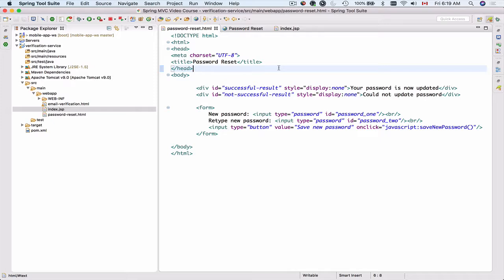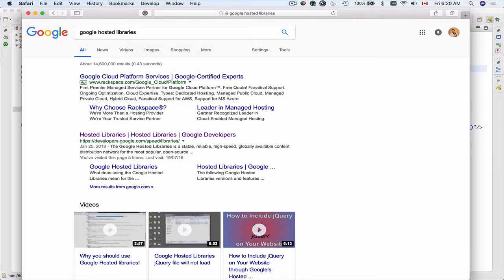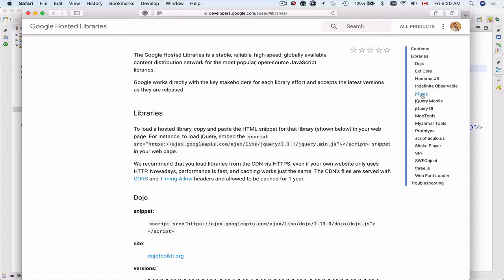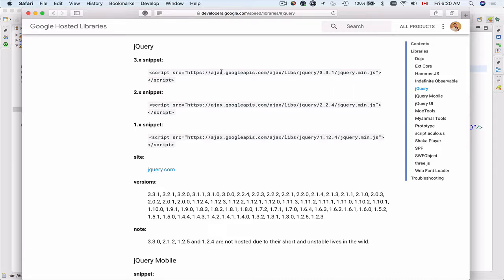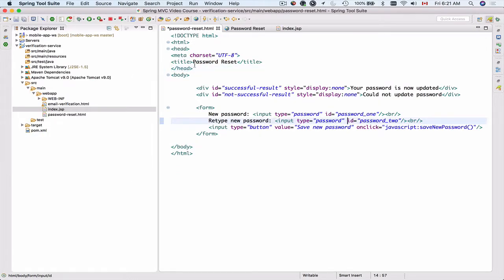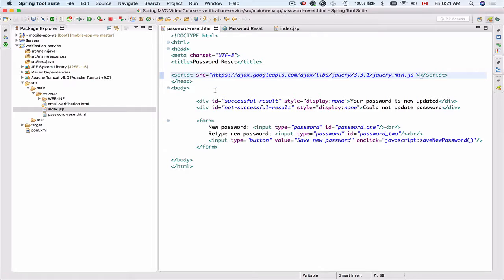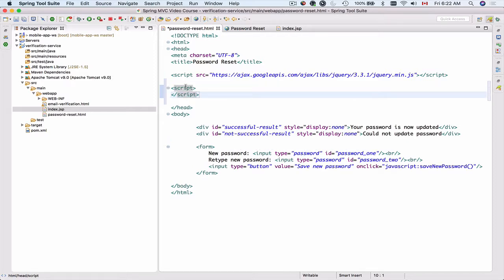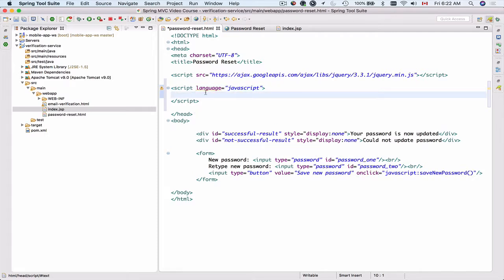Password Reset in REST API -10- Add jQuery to Password Reset Page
In this video tutorial, we are going to add a jQuery library to our Password reset HTML page.